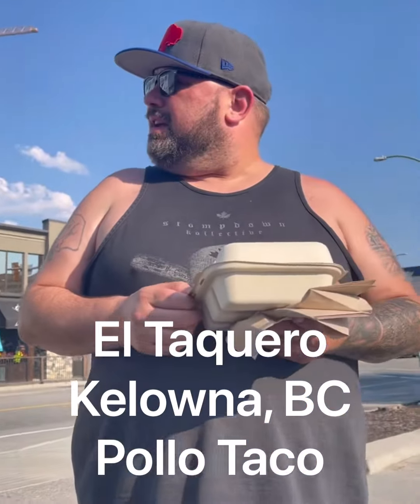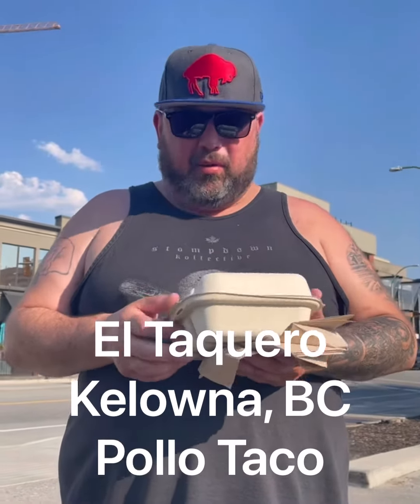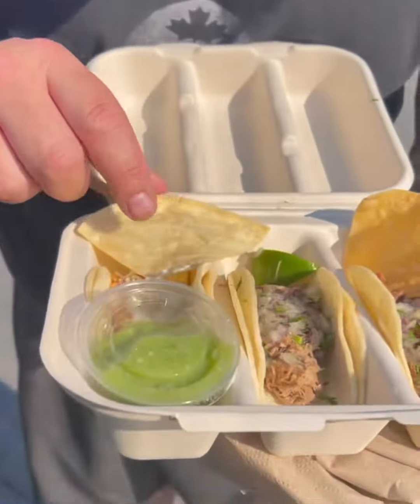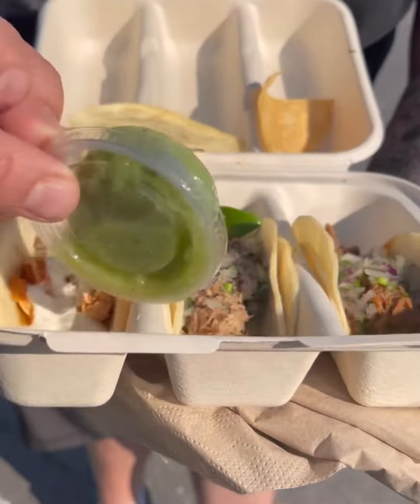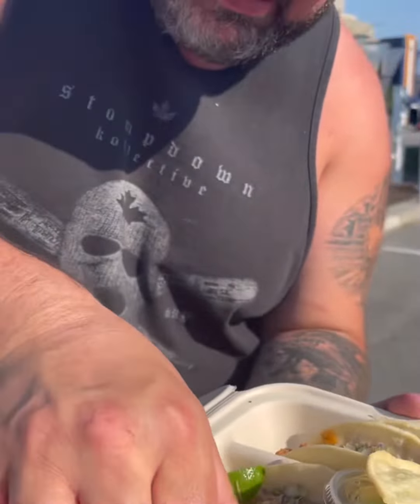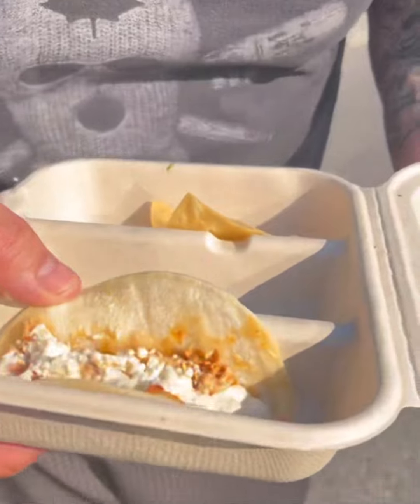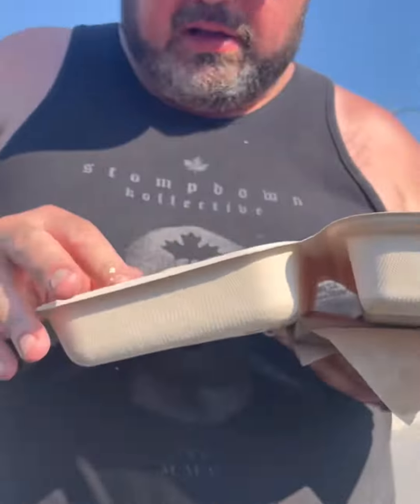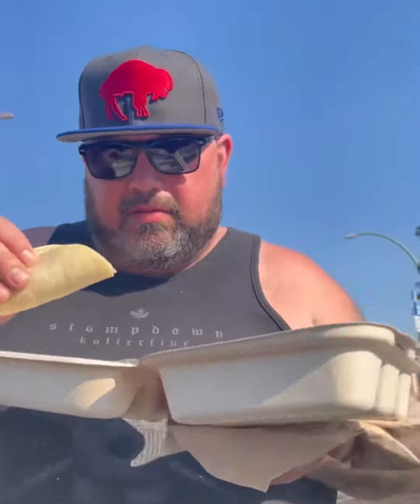Taco Tycoon El Taquero Kelowna, BC Pollo Taco Review